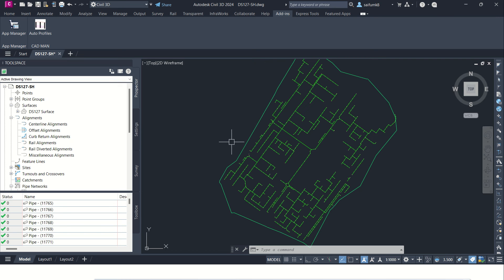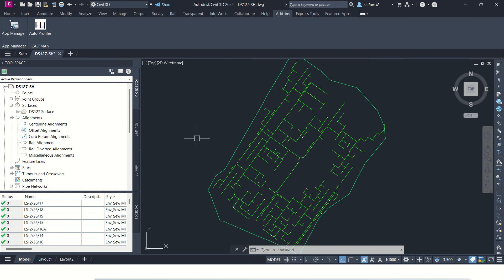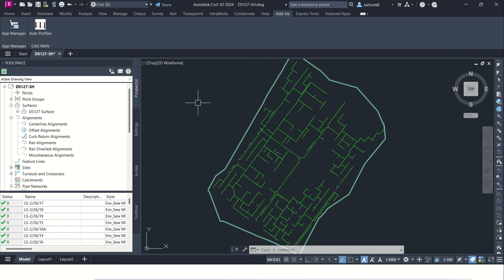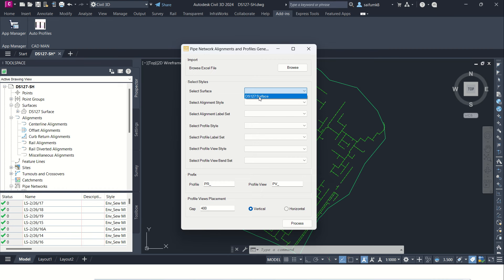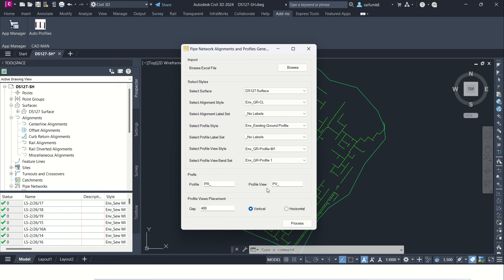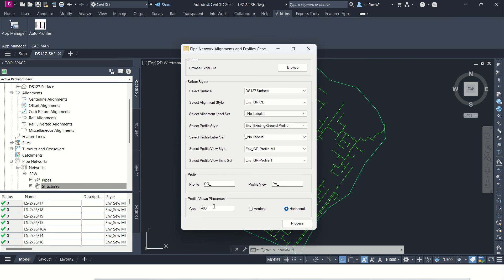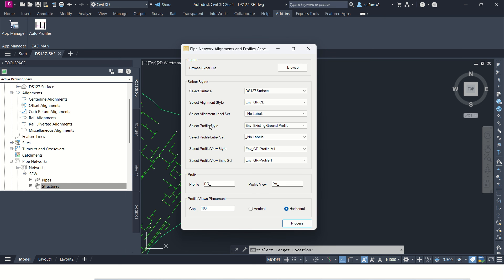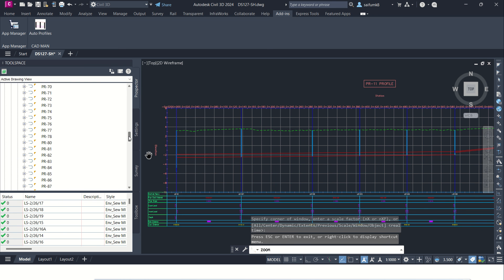SewerGEMS to Civil 3D - Auto Profile plug-in for Civil 3D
This app is designed to generate alignments and profile views for Civil 3D pipe networks directly from an Excel sheet. It's a fantastic tool that simplifies the process.

All you need to do is provide three columns in the Excel sheet: start structure, end structure, and alignment name. The app will take care of the rest, generating the required alignments and profile views effortlessly.

To give you a better understanding of how it works, Find below a test Civil 3D drawing and an Excel file for you to explore.